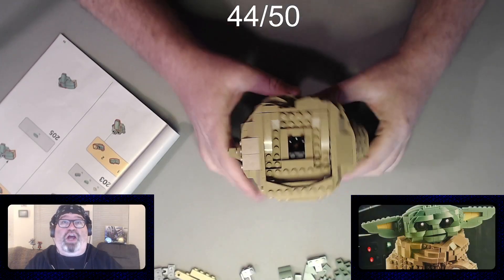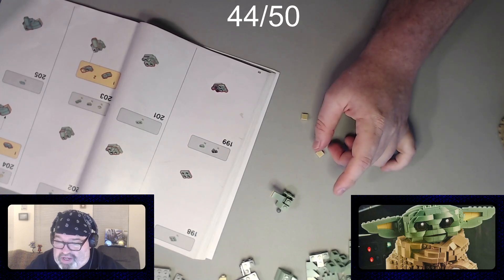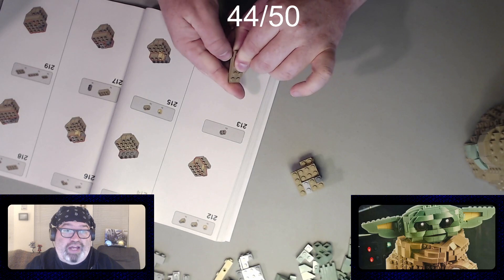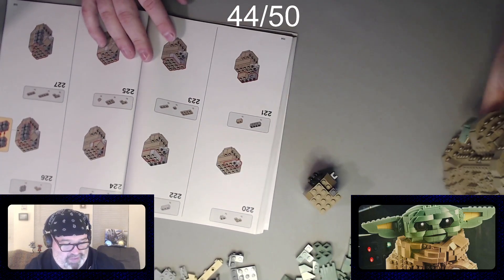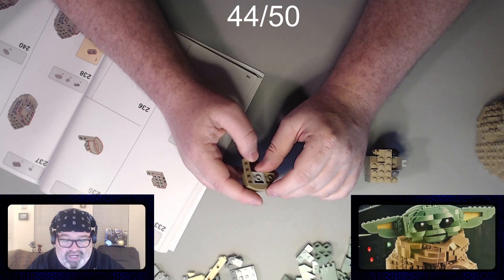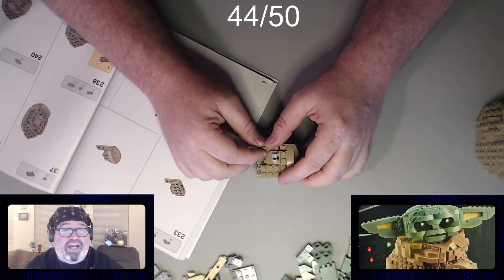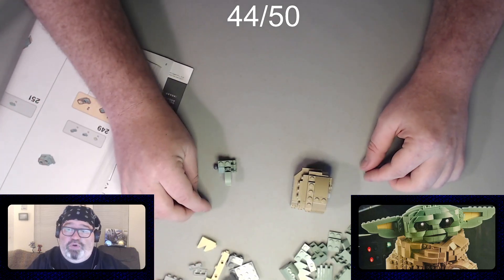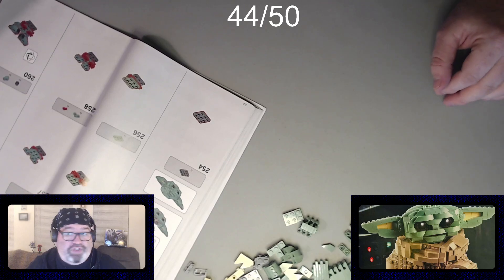Build With Baer Workshop 2/5/22 LEGO the Child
At this Build With Baer Workshop, I worked on The Child LEGO set

to see it live next time!

Manga discussed:
A Former Hero Returning From Another World Gets Involved in a Death Game

Anime discussed:
Slow Loop (Fun)
The Strongest Sage with the Weakest Crest (CR)
How a Realist Hero Rebuilt the Kingdom Part 2 (Fun)